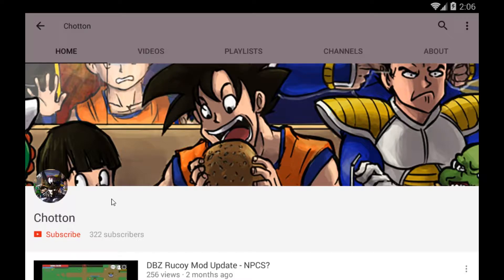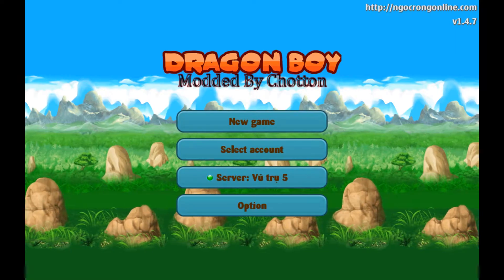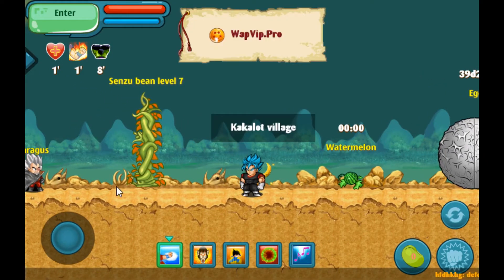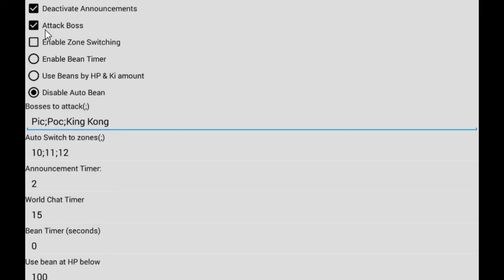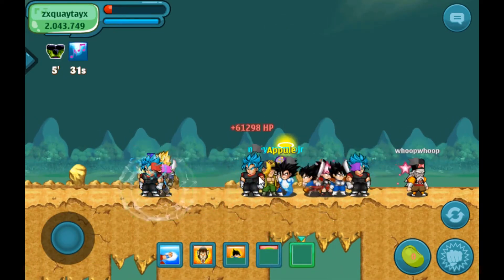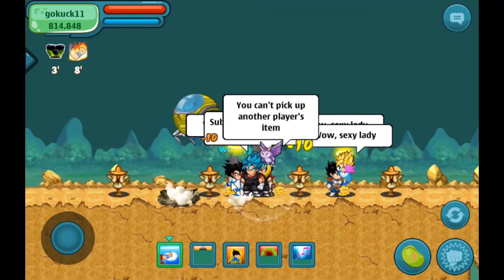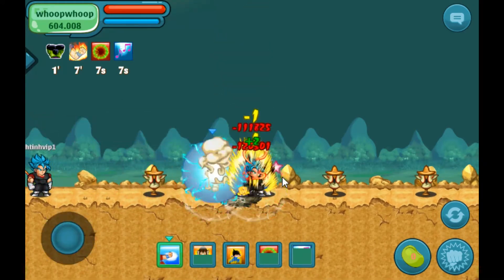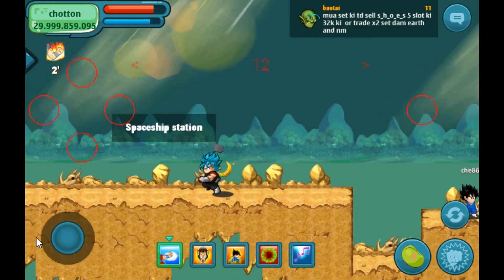DBO/NRO - How To Use Mods - Dragon Boy Chotton Edition (Tutorial)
Leave any feedback or ideas you might have below.

To download Nox App Player go to the following link
This is a great way to run the Android version on your PC

mkhoa = open interface
ts = auto kill (farming mode)
td70 = game speed 70 (recommended, 0=fastest w/ lots of lag, 100=slowest w/ no lag)
s10 = change walking speed
anhat = auto loot (enabled by default)
c = remove cooldown
cd = open menu
atc = auto chat